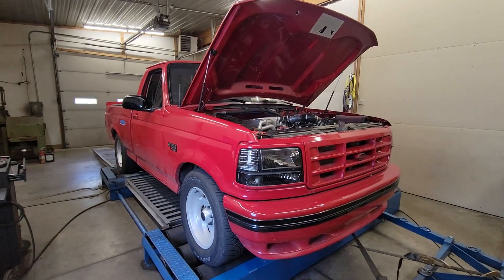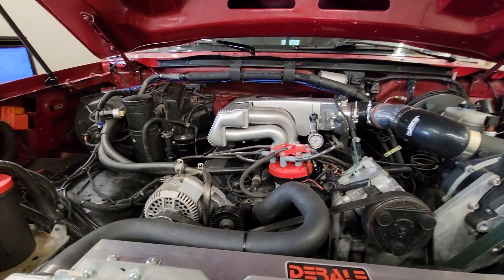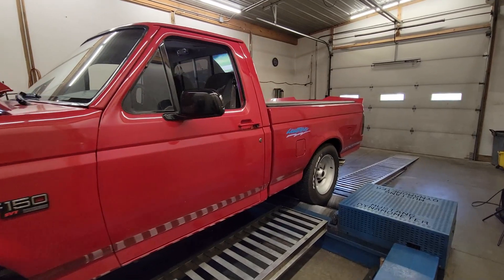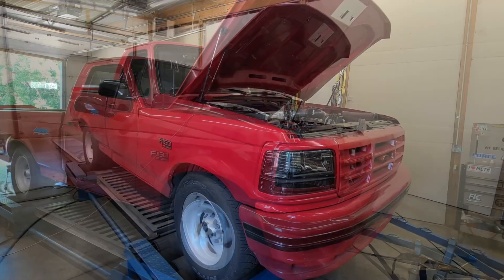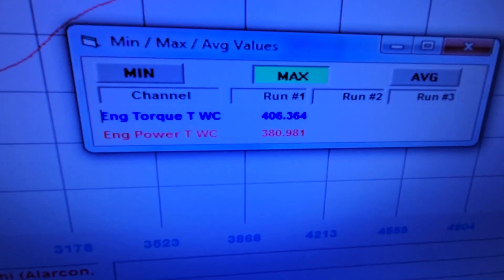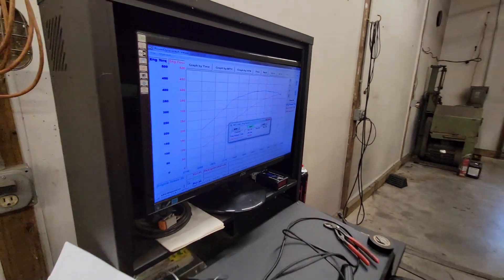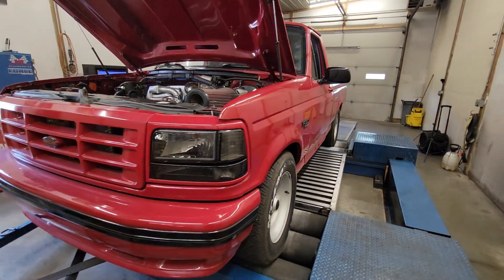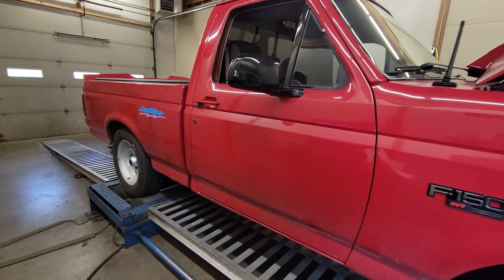Supercharged Ford Lightning | Blown 351W | Dyno Review